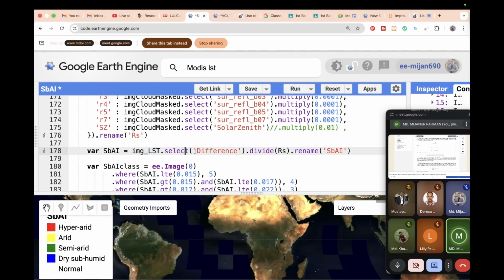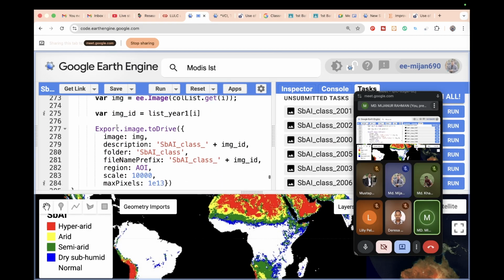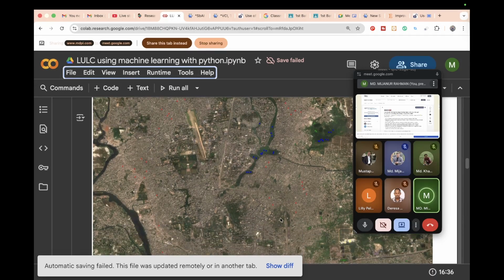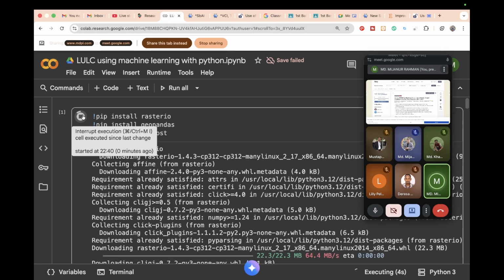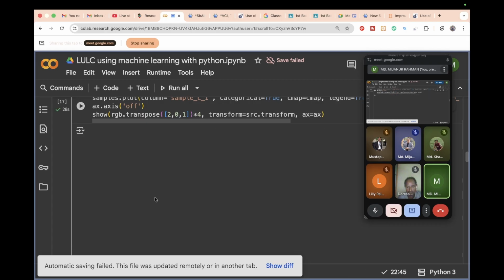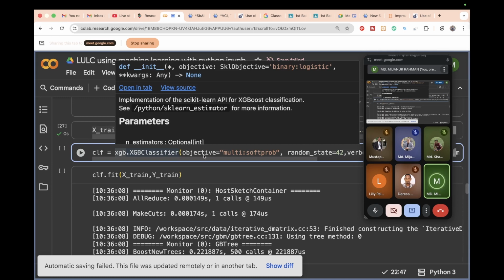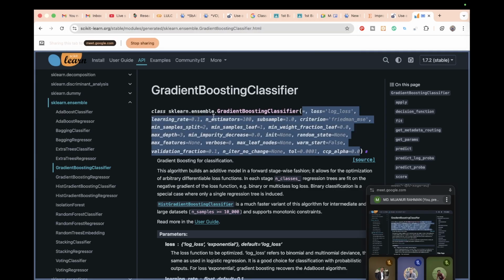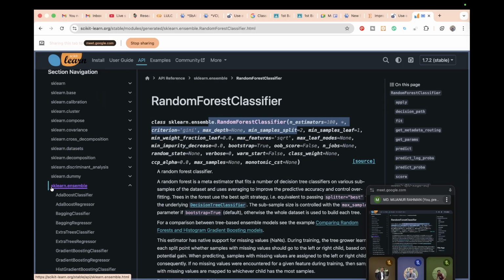Land use and land cover classification using machine learning algorithms